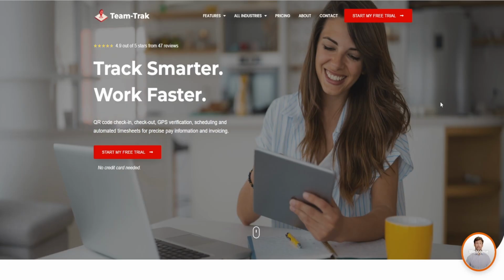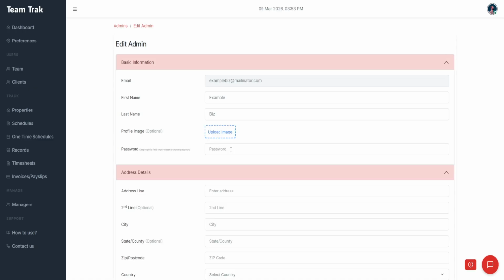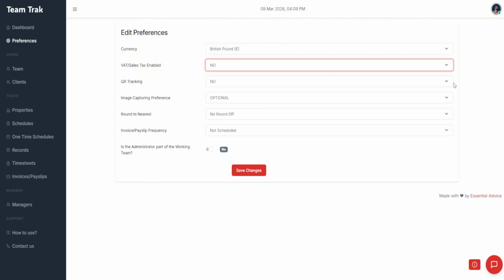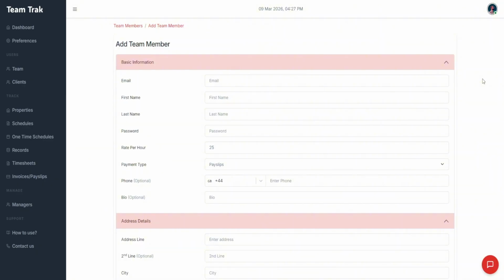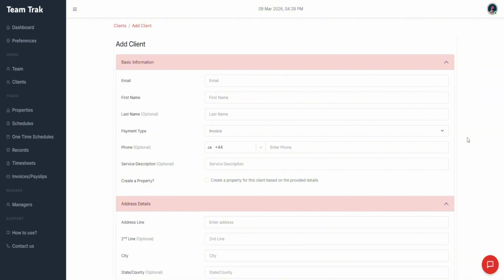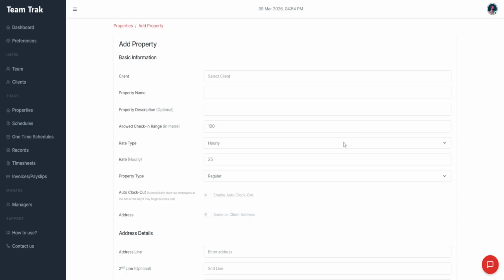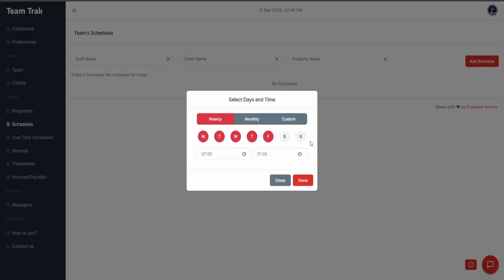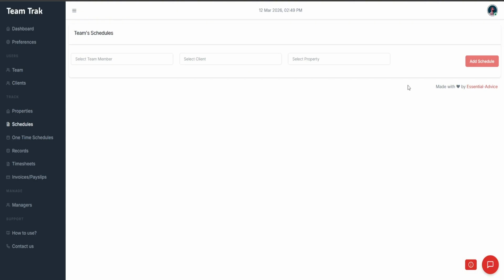Start a Free Team-Trak Trial & Set Up Your Account | Team Members, Clients, Properties & Invoicing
If you’re new to Team-Trak or want a smooth, stress-free setup, this video will walk you through everything you need to get your system up and running quickly.

💡 What You’ll Learn:

✔️ How to create and set up your account
✔️ How to add and manage clients
✔️ How to add team members and assign roles
✔️ How to set up properties and job locations
✔️ How to create schedules for your team
✔️ How to configure invoicing preferences

By the end of this video, you’ll have a fully set-up system ready to track time, manage staff, and invoice clients with ease.

A proper setup means fewer errors, smoother workflows, and more time to focus on growing your business—not chasing admin.

Team-Trak is designed to make managing your workforce simple, organised, and efficient from the very beginning.